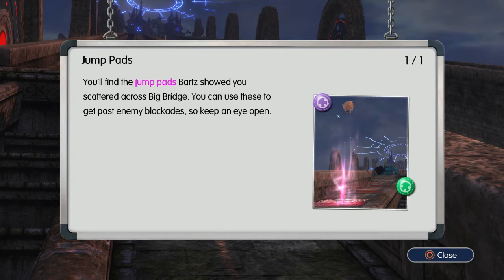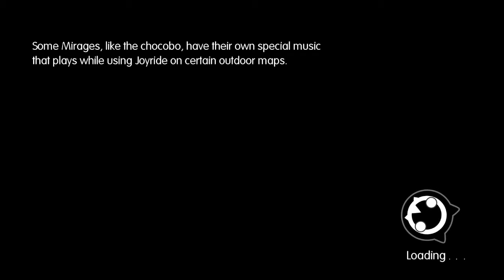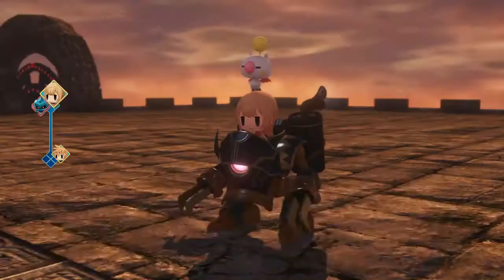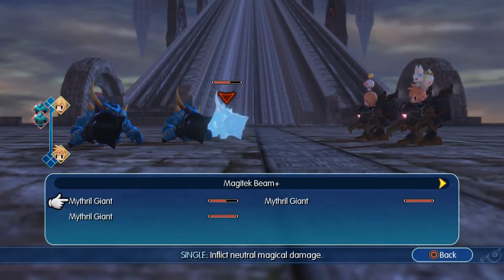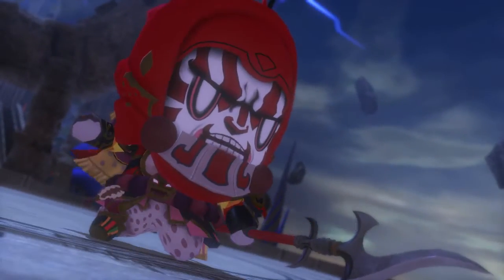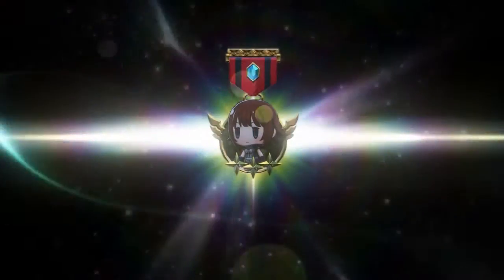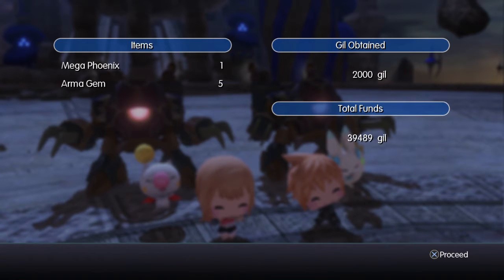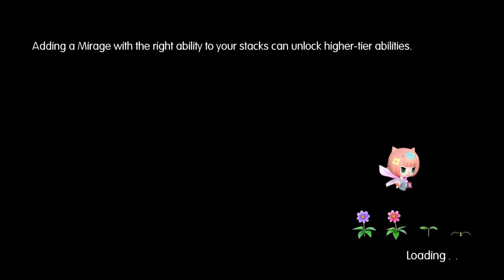Cendril Plays World of Final Fantasy (Blind) - Ep.27: Big Bridge Battle!